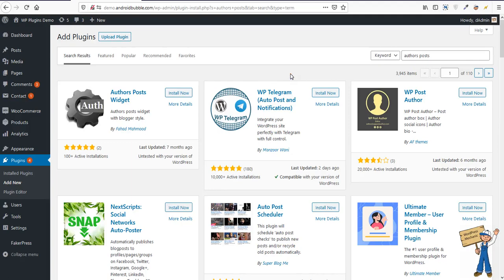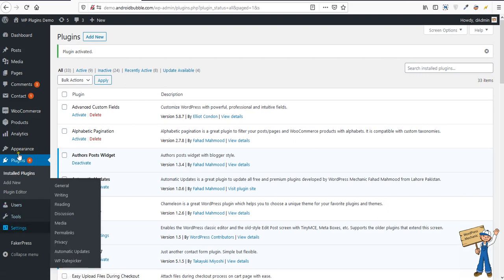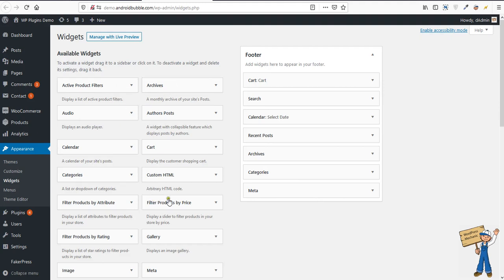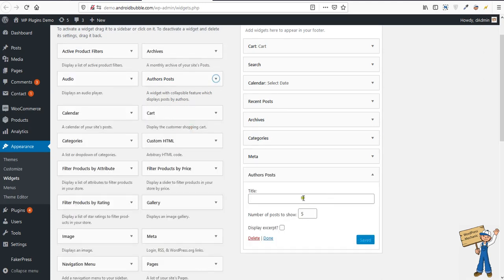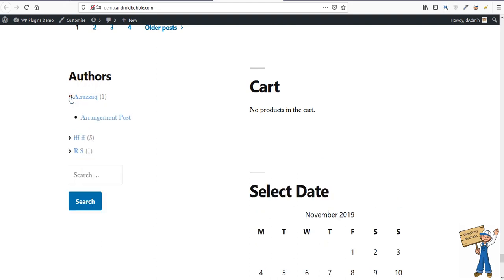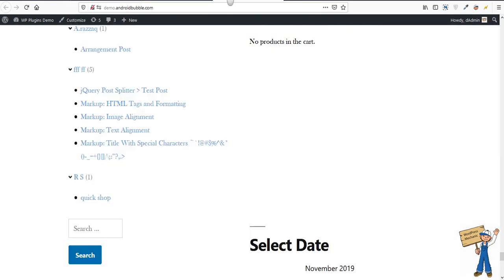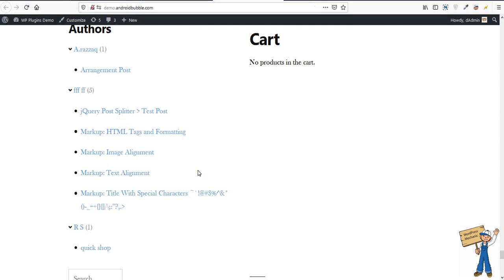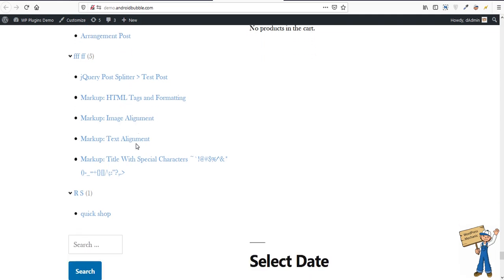WordPress Widget - Authors Posts Widget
Authors Posts Widget
By Fahad Mahmood